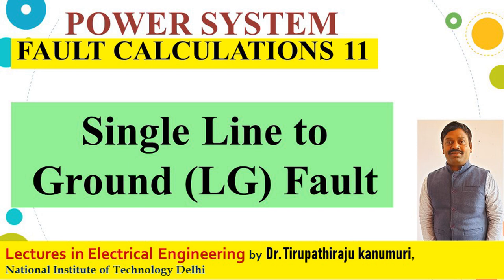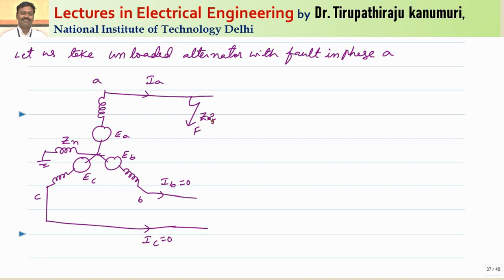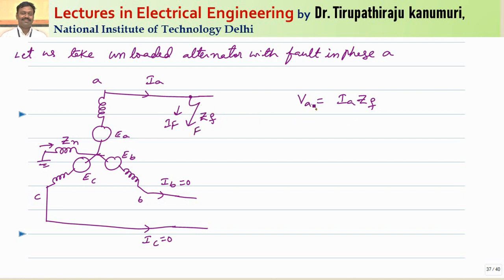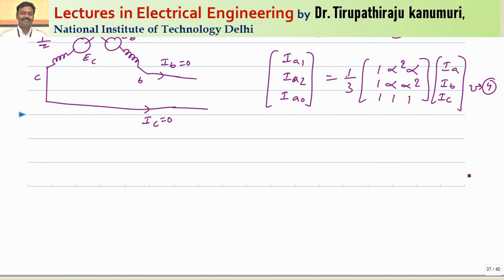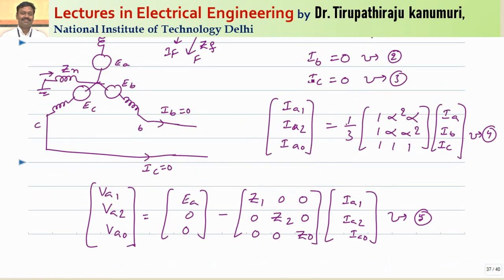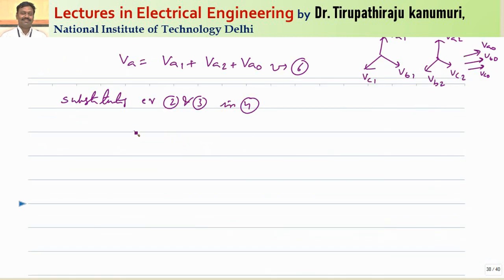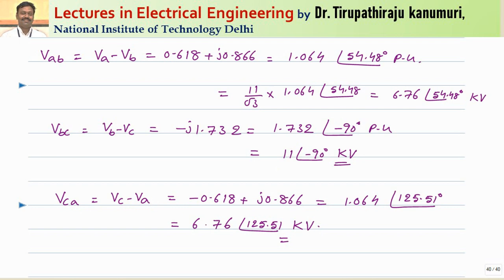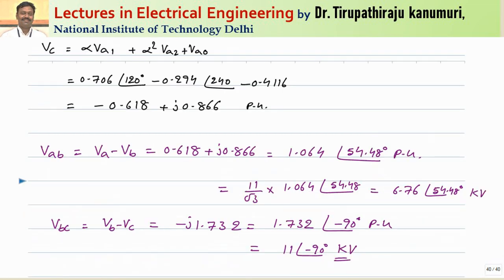PS92 Single Line to Ground LG Fault